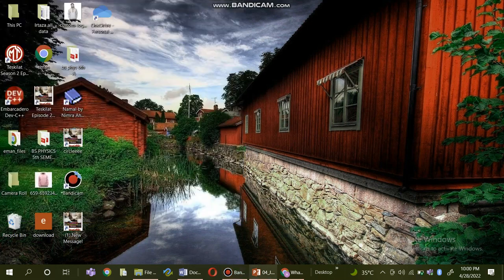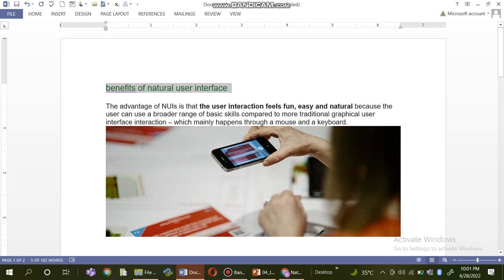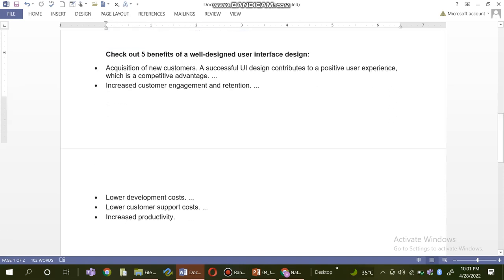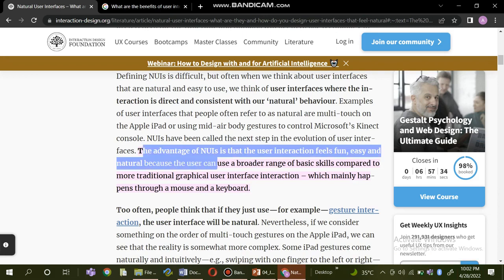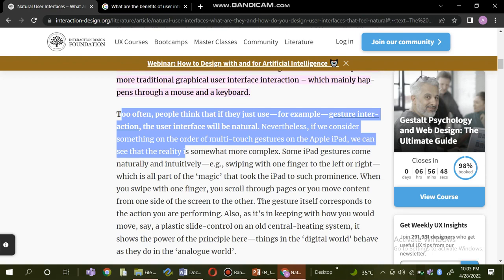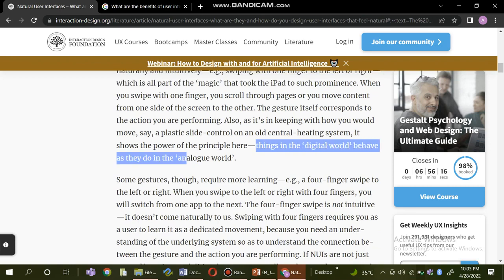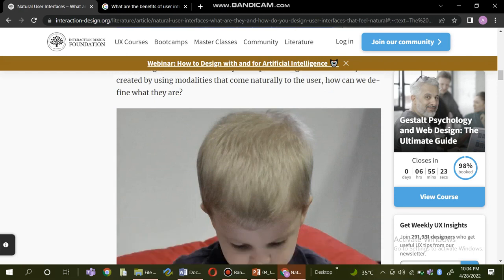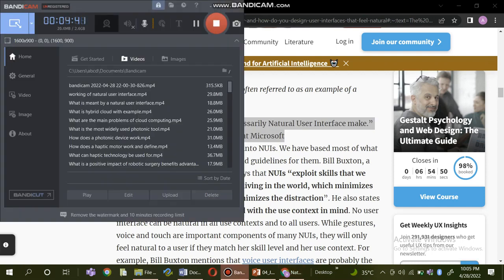How we Go Australia for Study | V 8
Hi Guyz🩸

I am explaining the Hybird Cloud with example🙃

I hope you must get knowlegde from my Channel💯